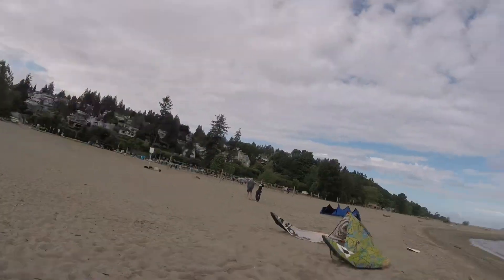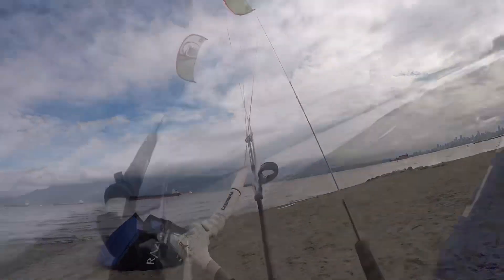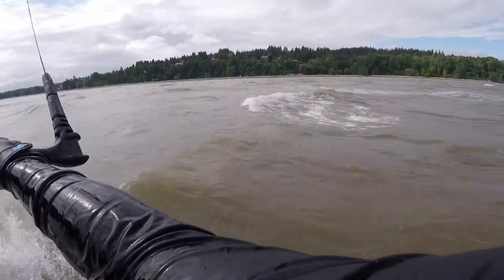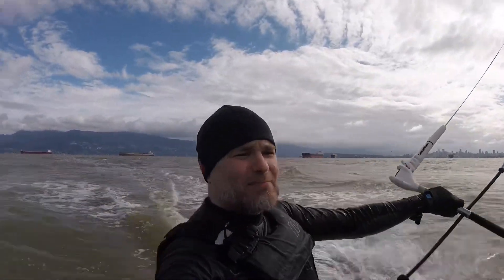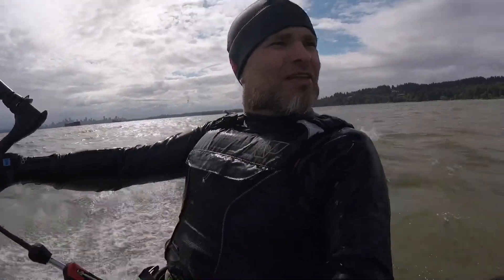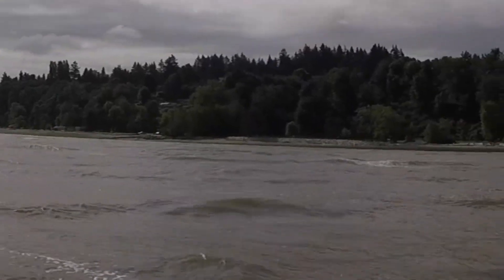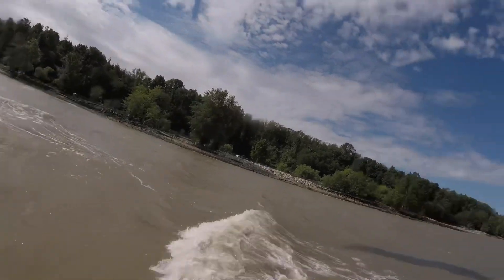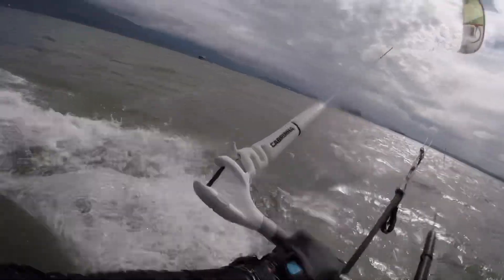Kitesurfing Log 2023-05-22 May Long Morning Surf Session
12m LF Solo + WaveBandit 4-10 in 18 knots